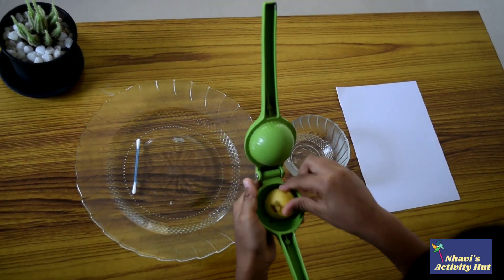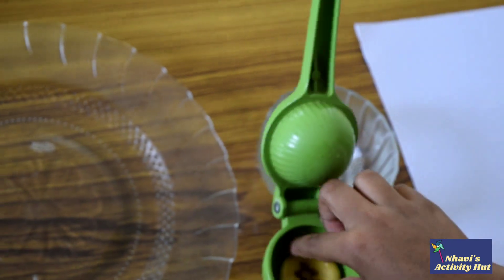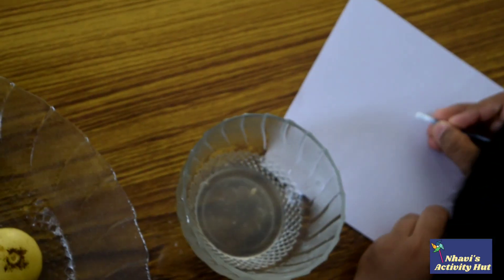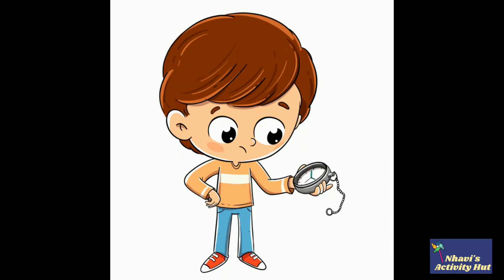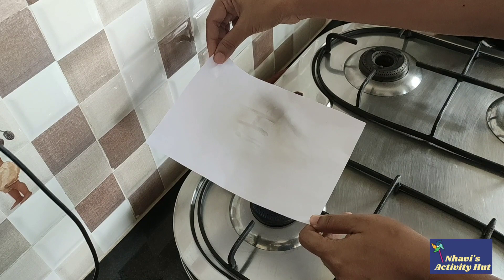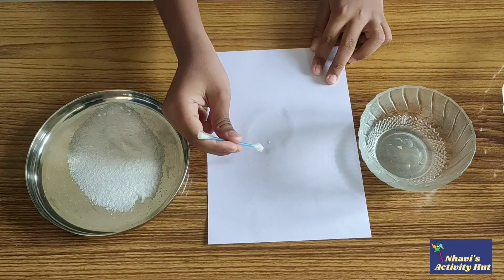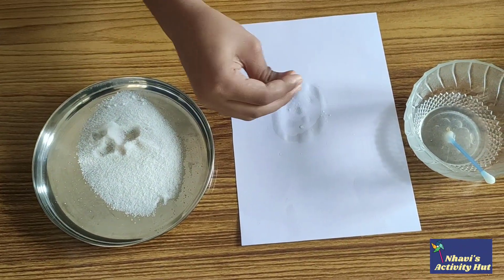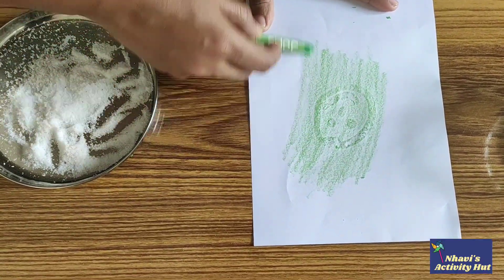Writing Secret Message with Lemon Juice | Invisible Ink | Hidden Message | Oxidation experiment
This experiment demonstrates how to use lemon juice for writing hidden message and ways to read it too. Learn the science behind it by watching the full content.
Have fun by trying out this simple experiment with the materials available at home.